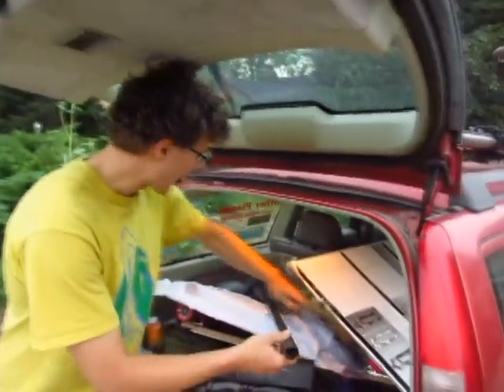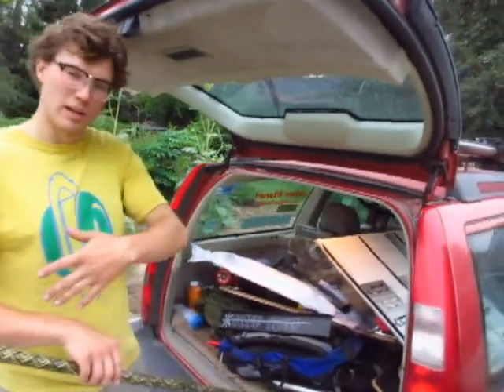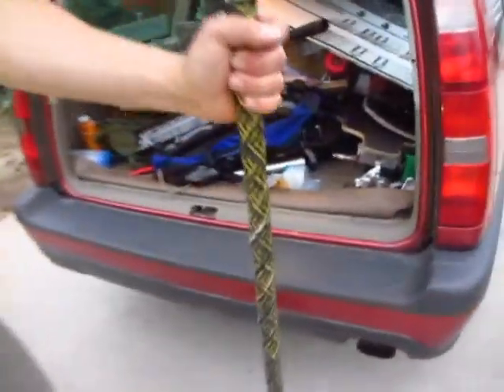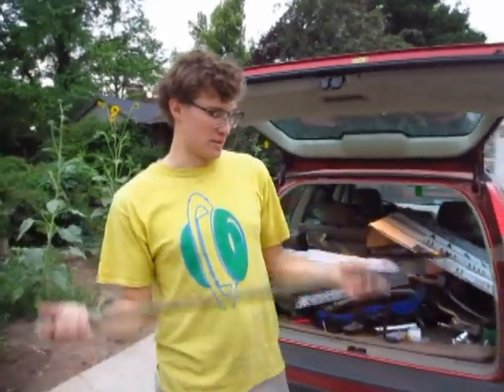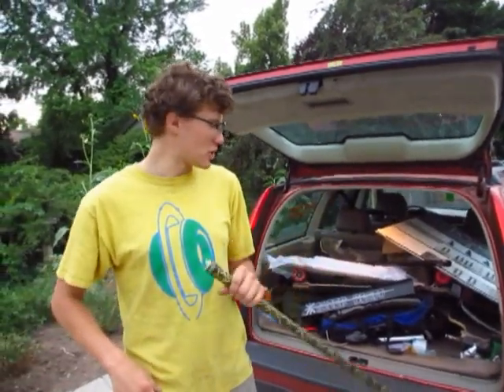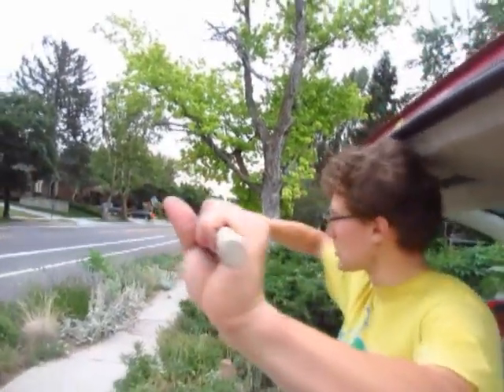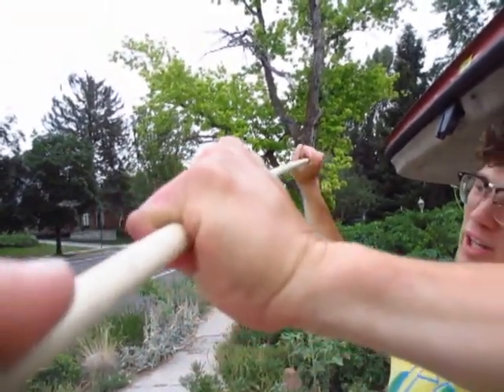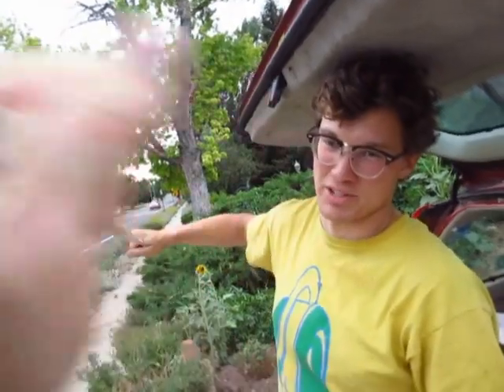Torsion cable walking stick.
First experiment going off the torsion cable concept.
Full steam ahead.